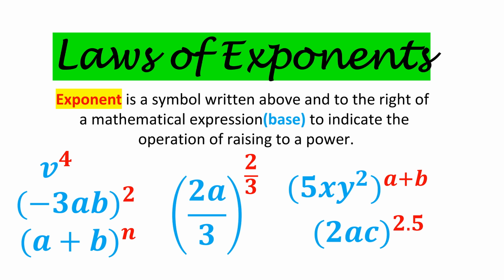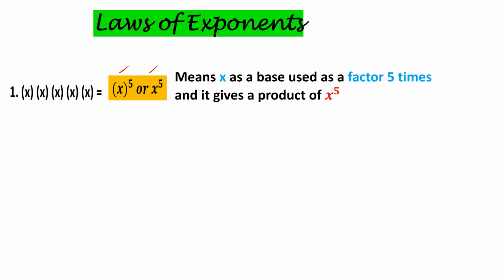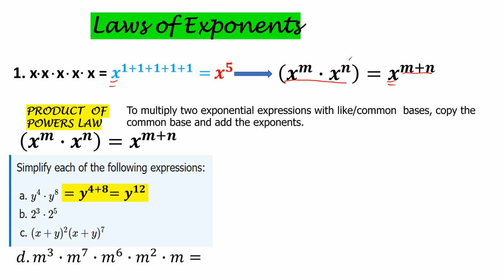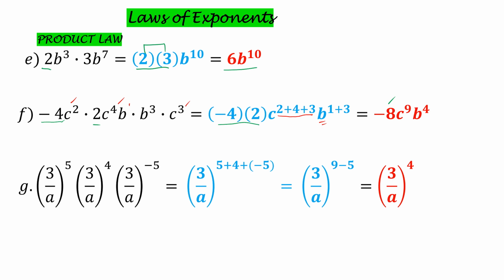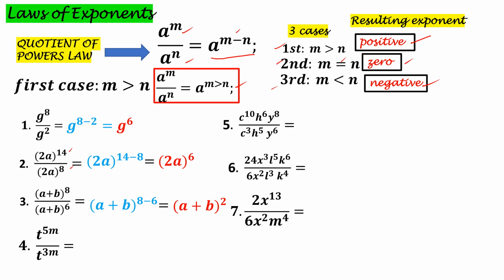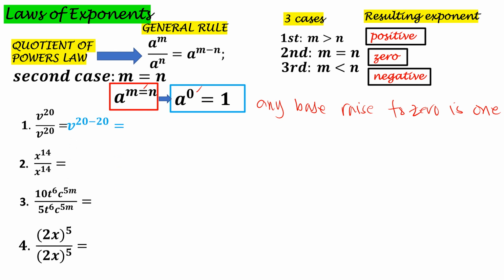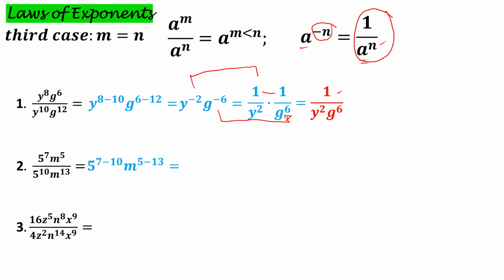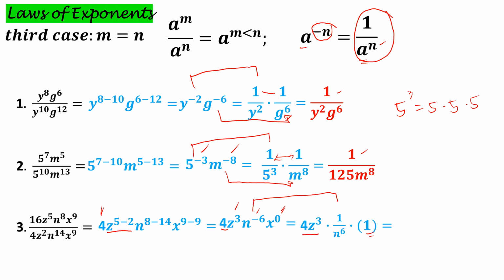LAWS OF EXPONENTS PART 1